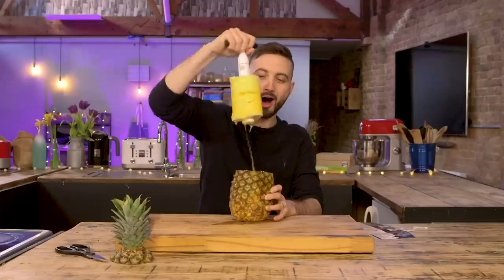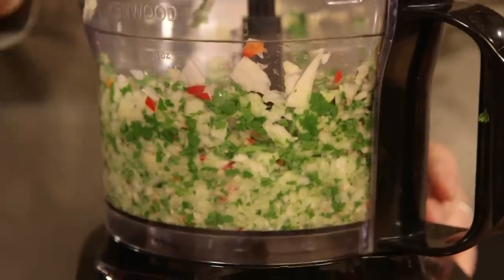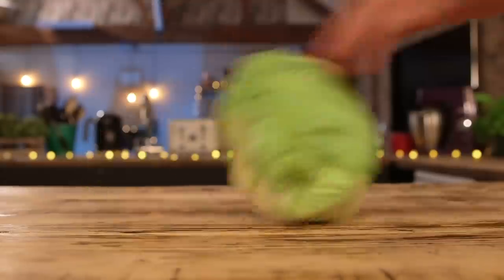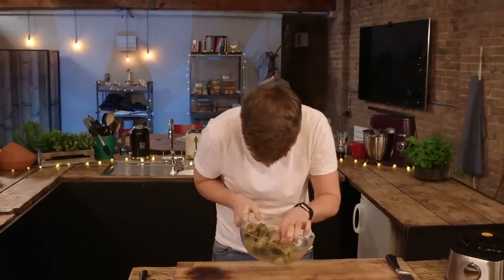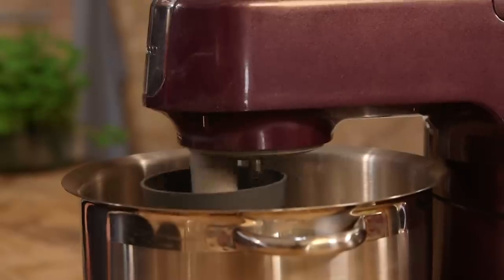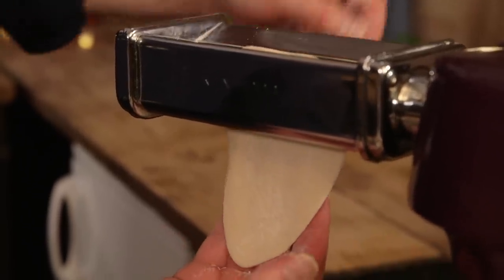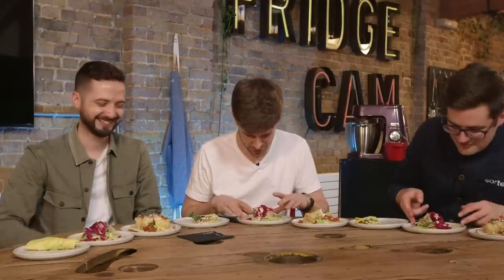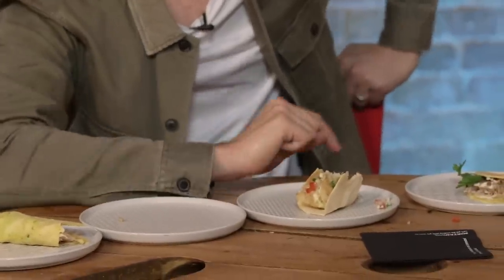3 Fish Taco Recipes at 3 difficulties | Sorted Food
Ad |  This week the guys compare fish tacos! From a super speedy fish taco to a fish taco minus the fish (?!) to a proper Baja style fish taco… which version would you give a go at home?

You can find the recipes we made here…

Huge thank you to Kenwood for sponsoring this video and providing us with some of their awesome products. You can check out the products we used

WANT TO SUPPORT SORTED?? Here's how to get involved...